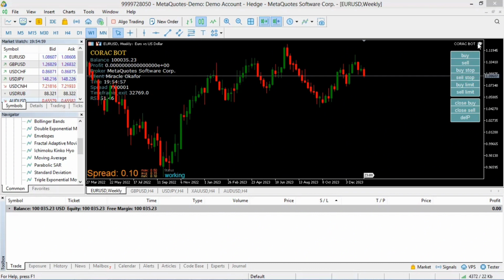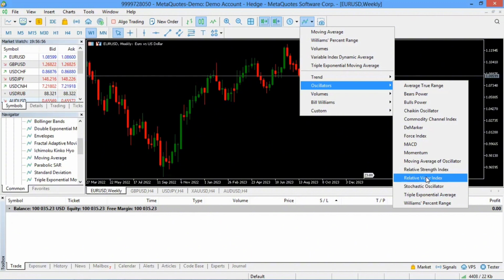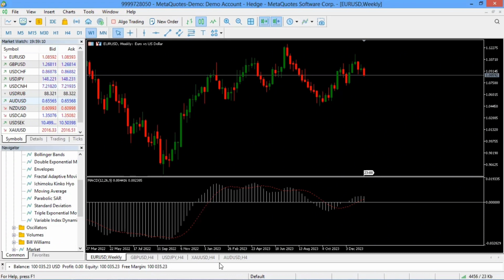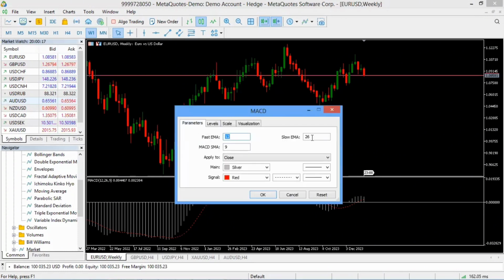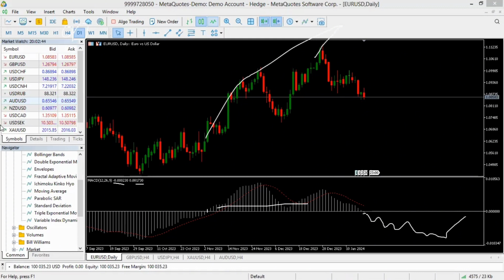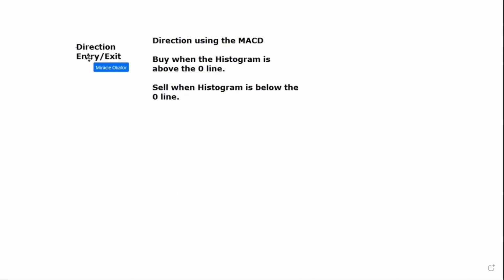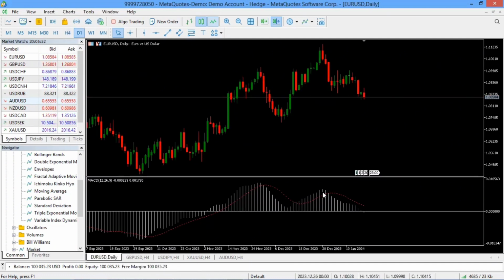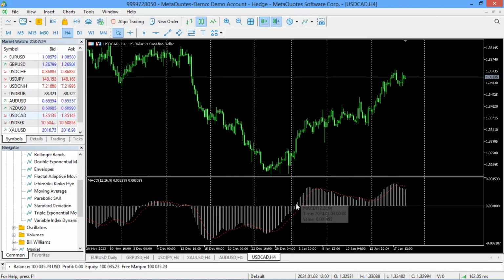How to trade the market direction using MACD Indicator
Detect and Trade the current market direction of a Financial Asset using the MACD Indicator.